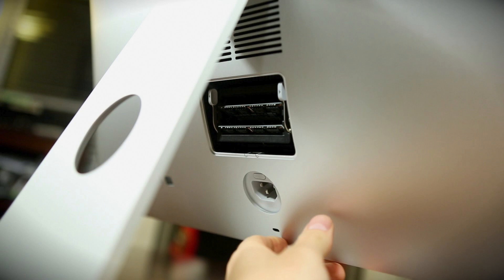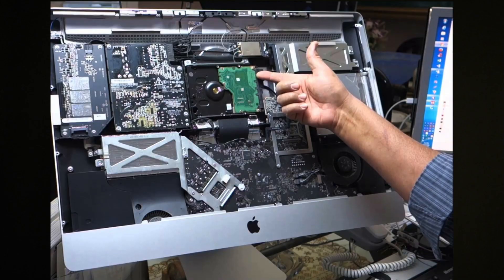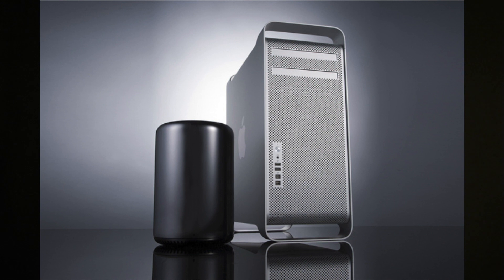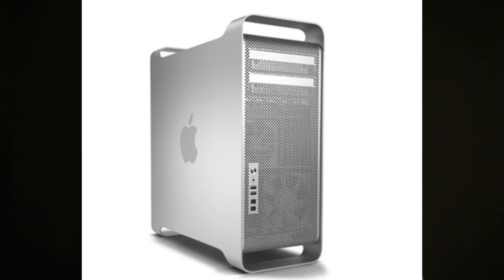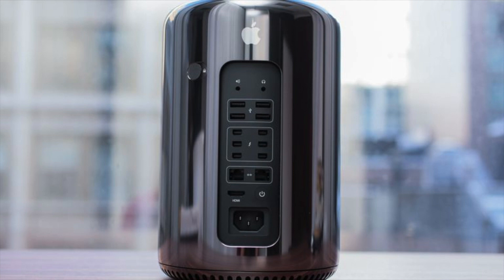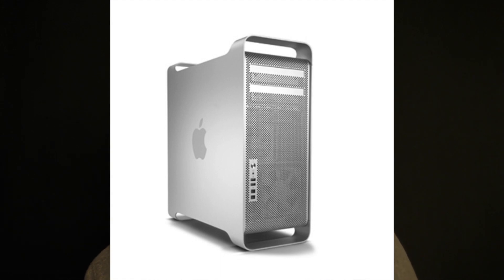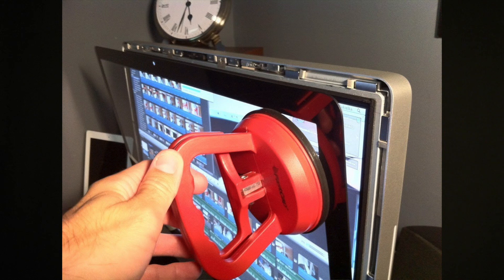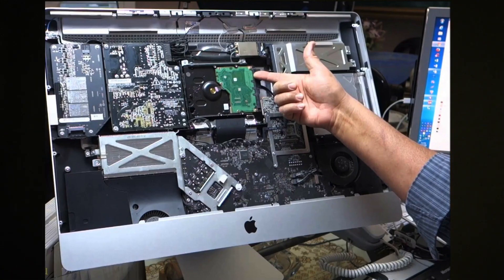Imac 2013 I5 review & why I sell my IMAC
I decided to sell my imac and downgrade to a mac pro silver tower as it is easier to upgrade.